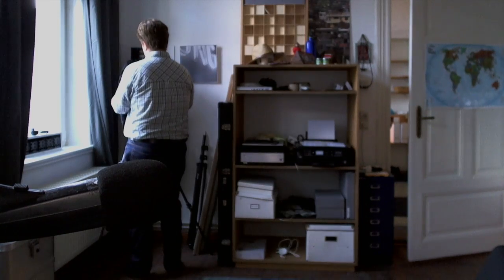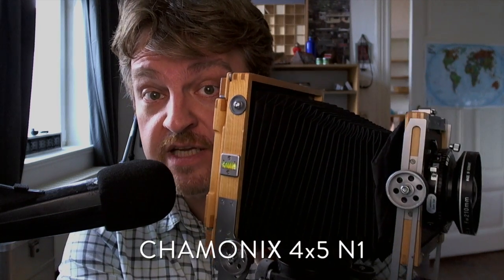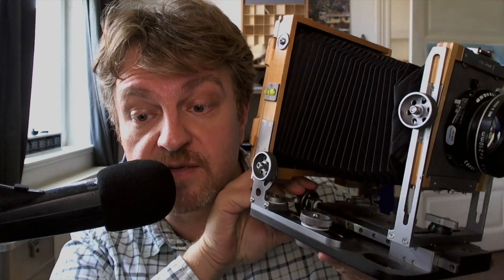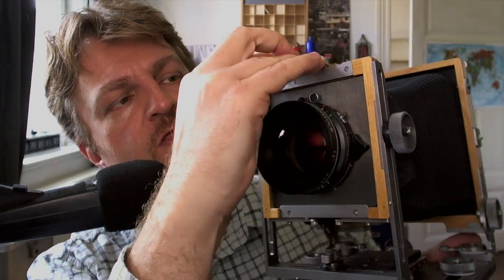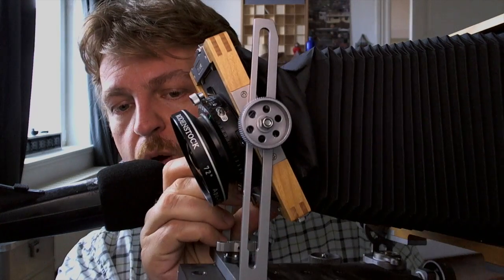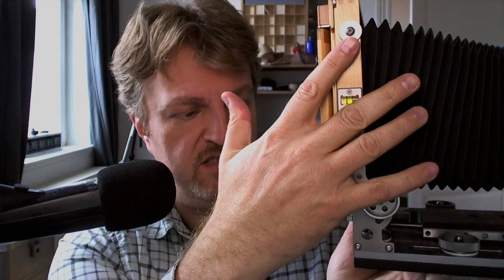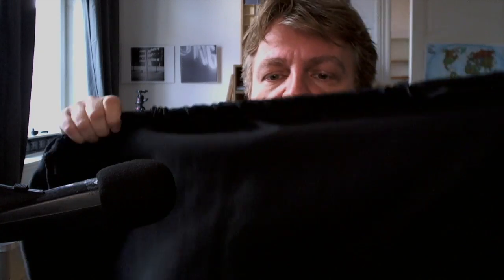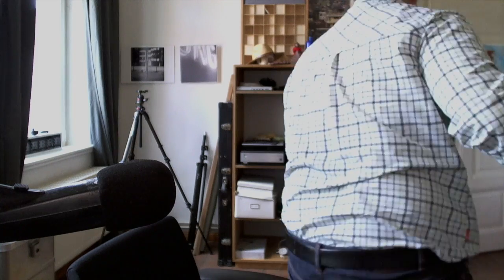Chris Marquardt Questions 1